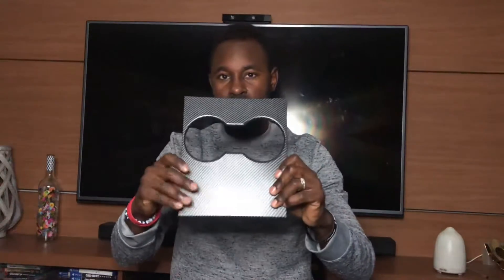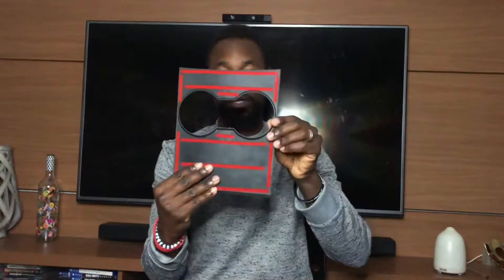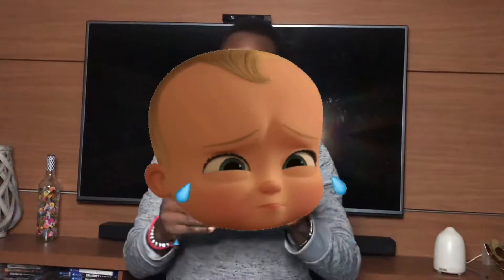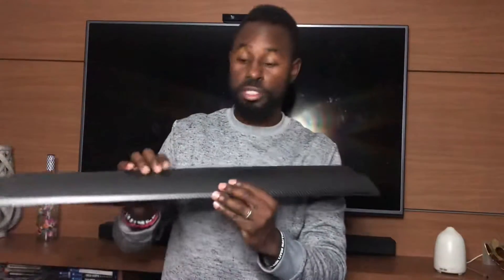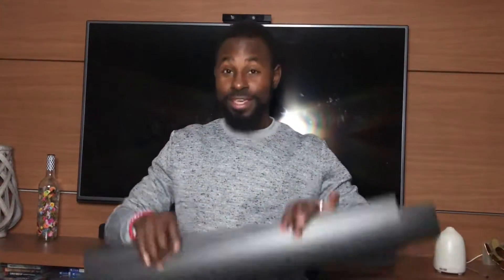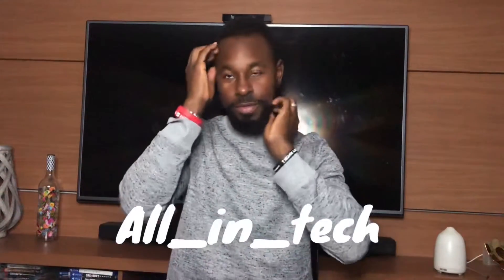My Tesla model 3 make over 😍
Why is this thing so beautiful 😂

RSZX Tesla Model 3 Model Y Center...

RSZX Tesla Model 3 Model Y...